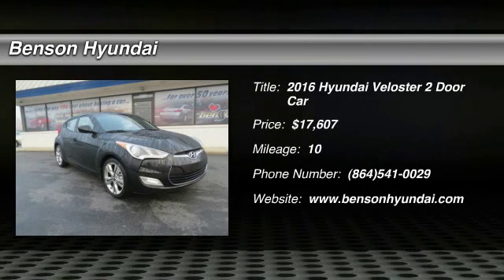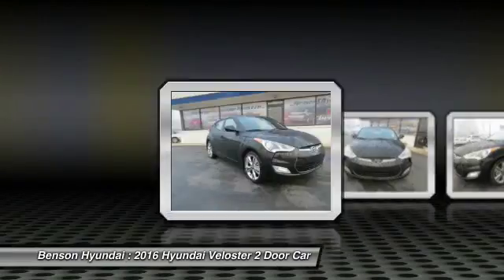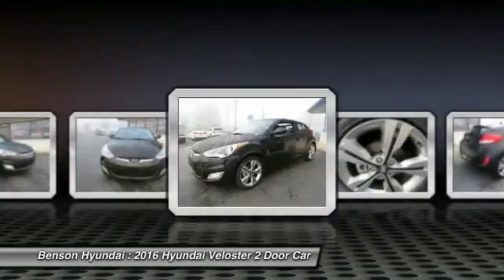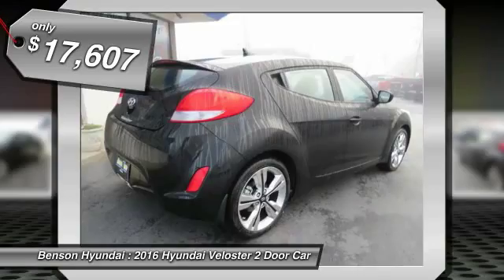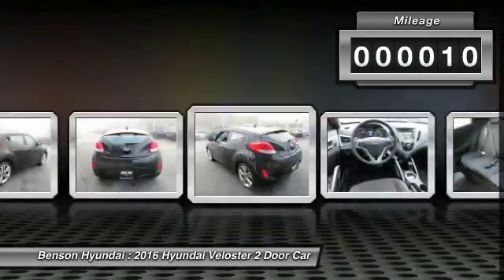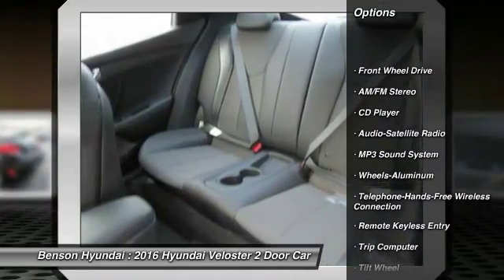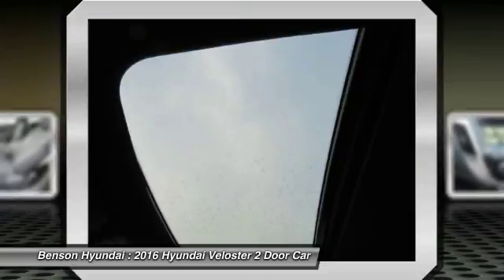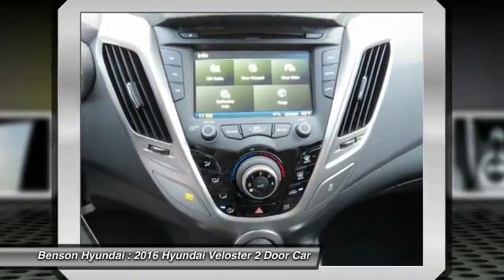2016 Hyundai Veloster Spartanburg SC H60786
2016 Hyundai Veloster

Benson Hyundai
2550 Reidville Road

Ultra Black. You win! Look! Look! Look! This stunning 2016 Hyundai Veloster carries a whole mess of cargo in its hatch area, runs great, and will get you where you need to go! It's both a family friendly and sporty car. We believe that every customer deserves to be treated with the upmost respect and have a memorable experience in dealing with our dealership! We provide this service by going above and beyond what is expected! We believe that purchasing an automobile should be a long term experience that is second to none, making each and every transaction pleasant & fun with excitement and integrity!